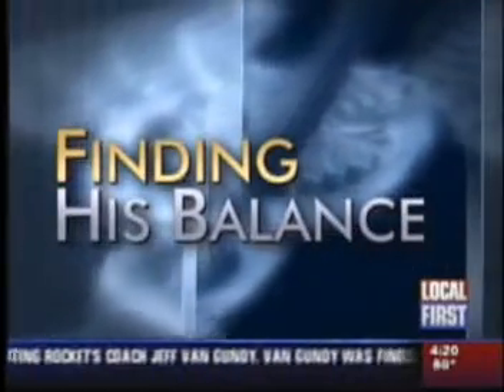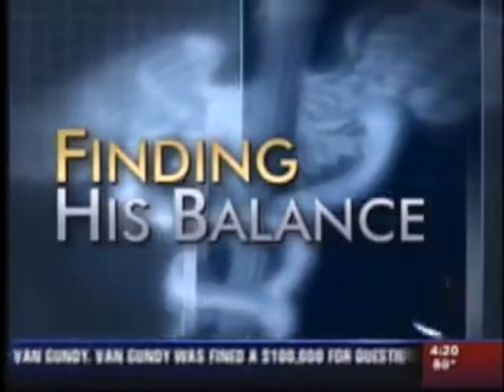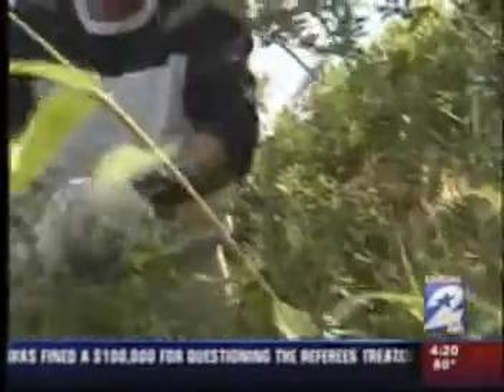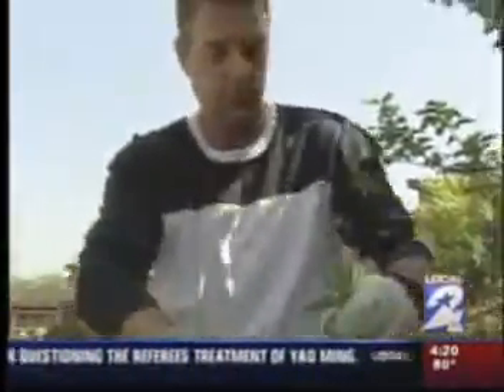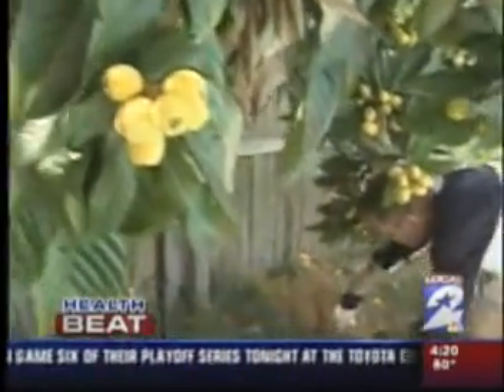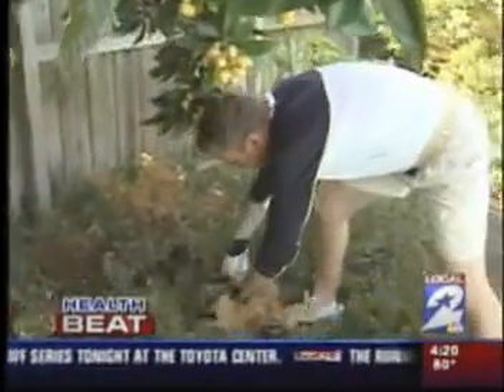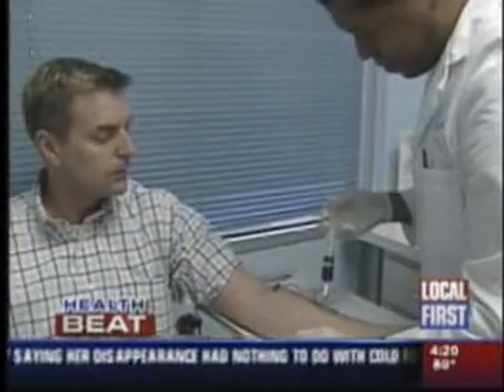Anti-Aging Treatments: Testosterone, Human Growth Hormone, Estrogen Deficiencies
The Longevity Centre of Houston can help you avoid age-related illnesses, reverse your biological age, extend your life expectancy, and significantly improve the quality of your additional years.